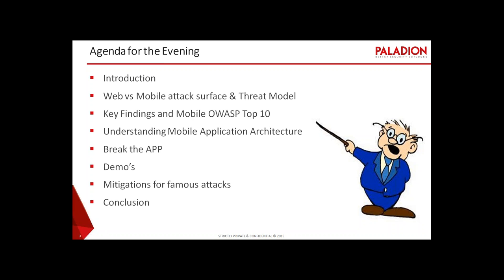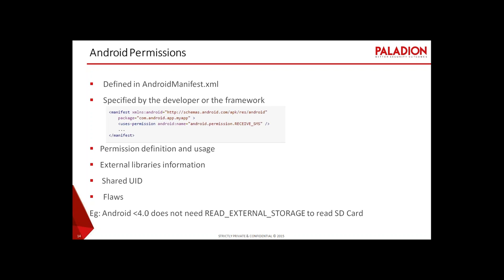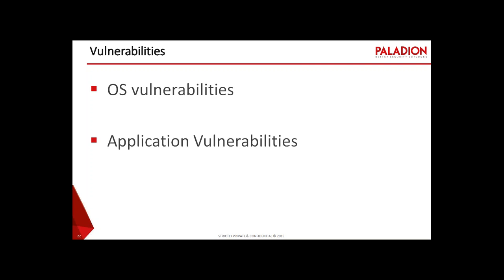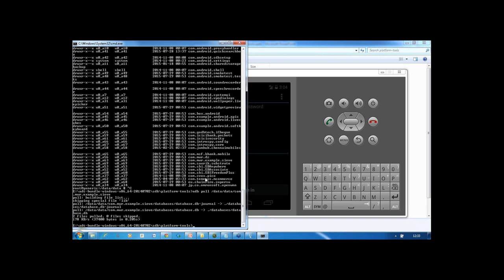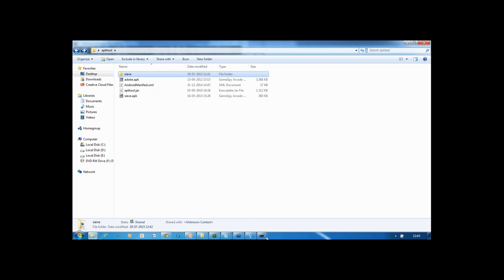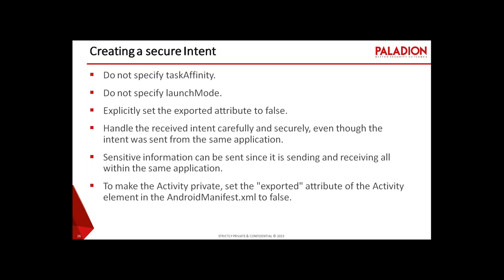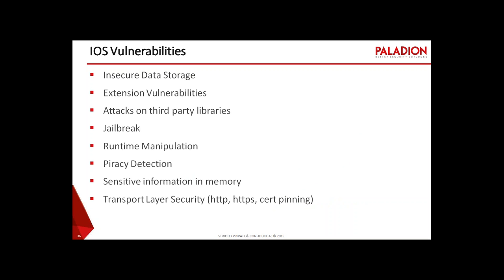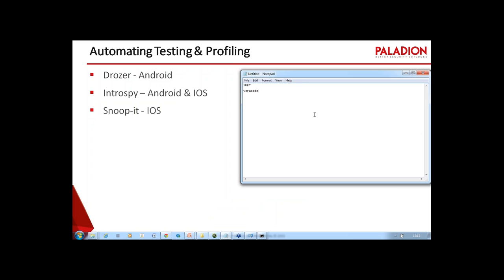Is your mobile apps taking you for a ride Secure it